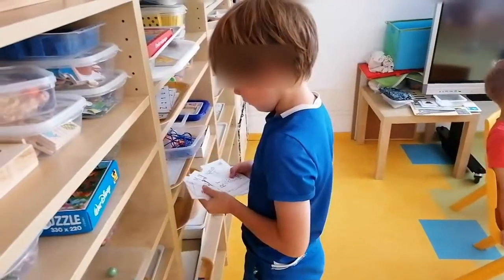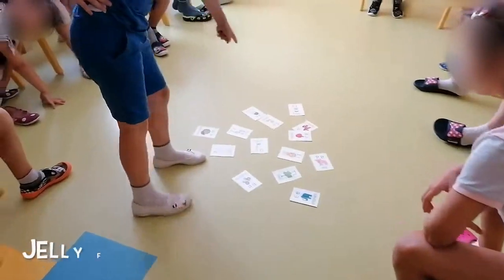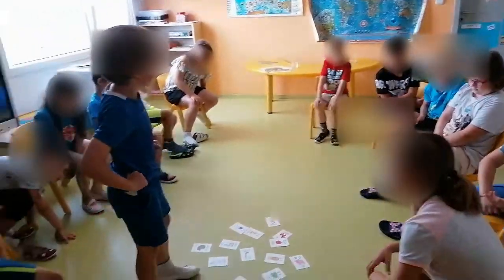MICHEZO YA WATOTO/ CHILDREN GAMES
MCHEZO HUU WA KADI NI MZURI SANA. WAONYESHE WATOTO KADI ZENYE PICHA YA VITU ALAFU FICHA KADI NNE AU TANO. WAULIZE WATOTO KADI GANI HAZIPO.

NICE GAME TO PLAY WITH OLDER KIDS. SHOW KIDS SOME CARDS AND THEN HIDE A FEW CARDS. LET THEM REMEMBER WHICH CARDS ARE MISSING.